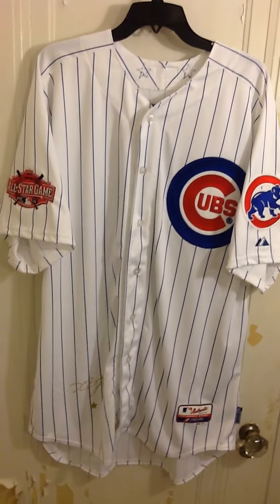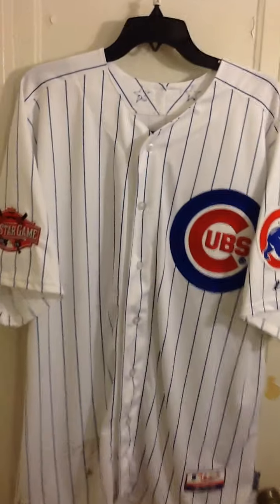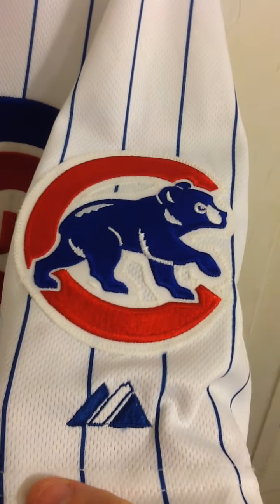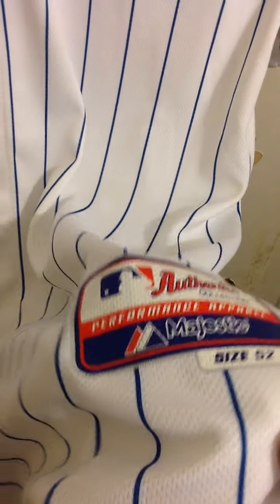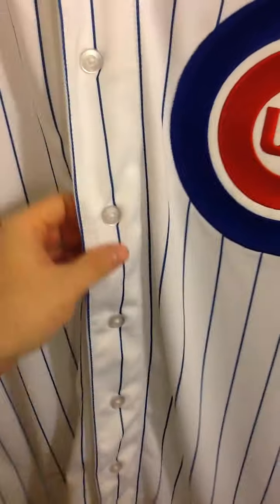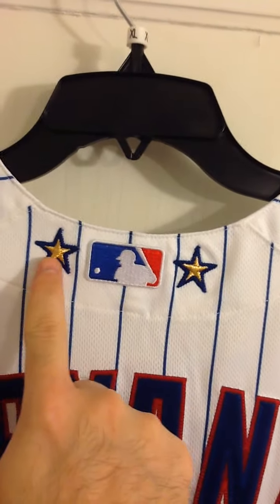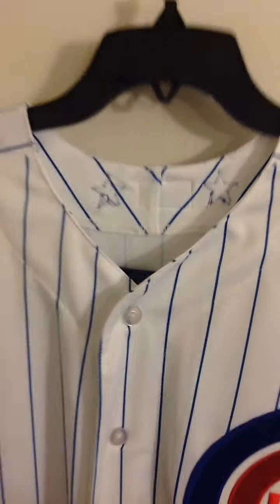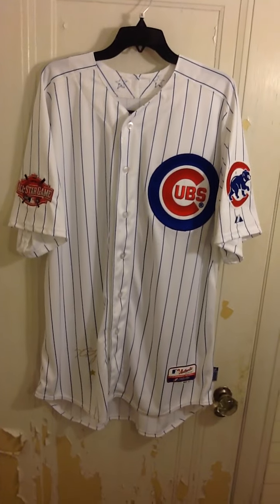MightyFan: The start of a collection within the collection :)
Shout-outs to all in the jersey collecting community :)